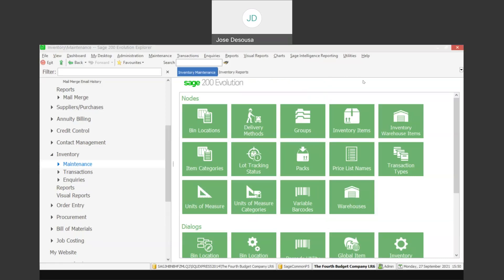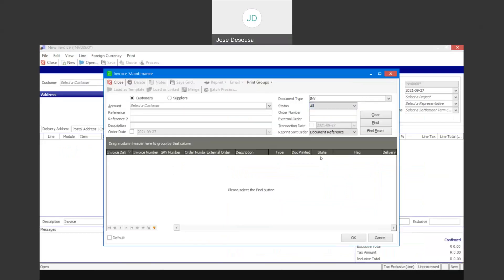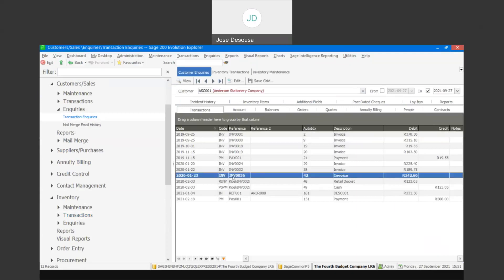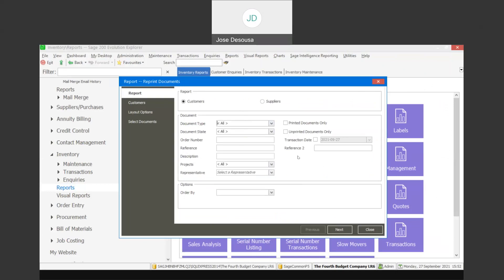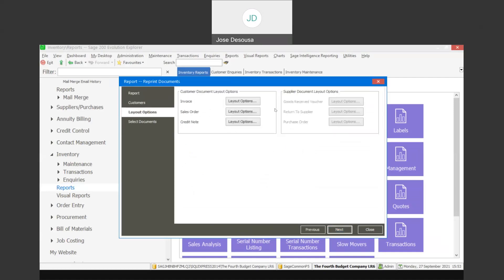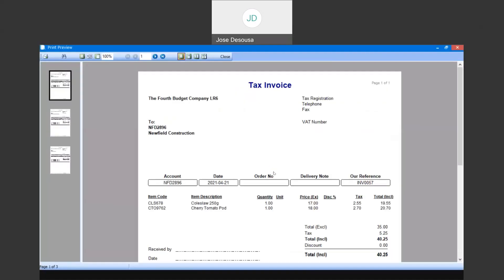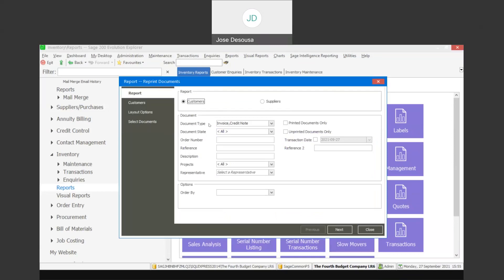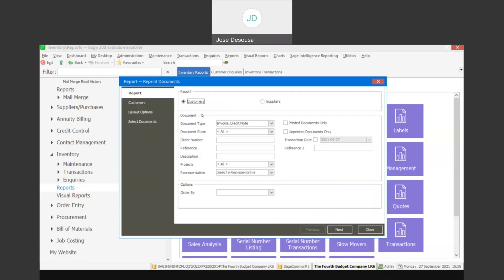Sage 200 Evolution Reprint Documents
This presentation covers the 'Reprint Documents' feature within Sage 200 Evolution.